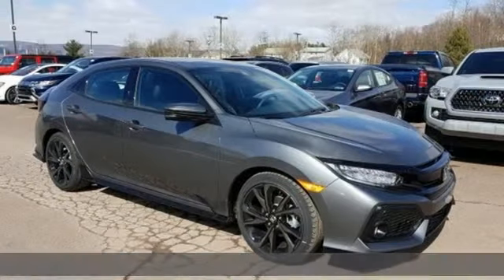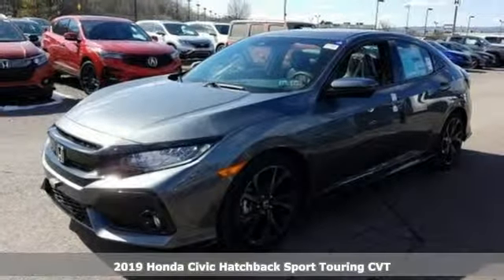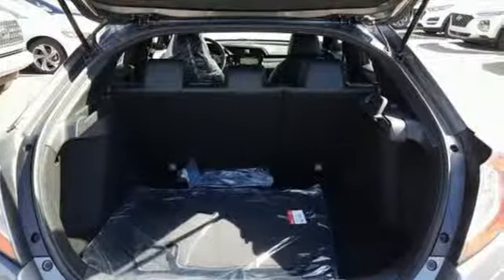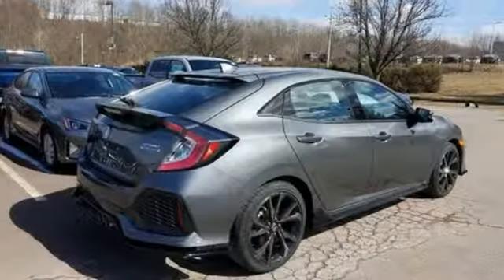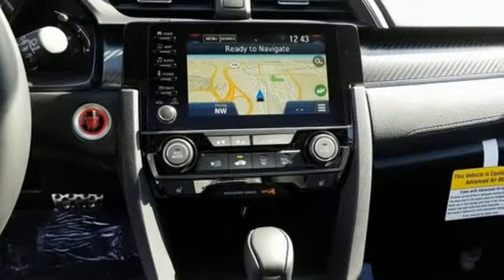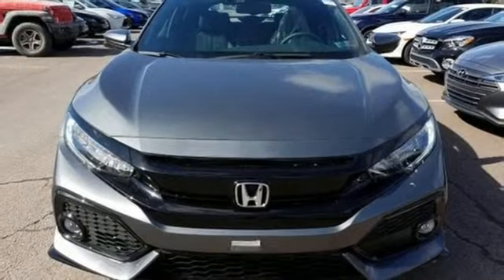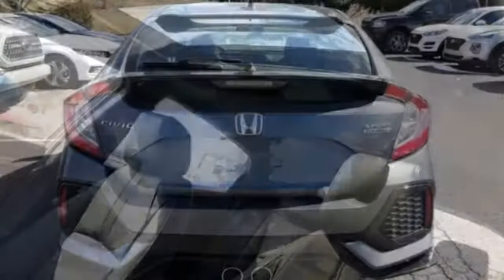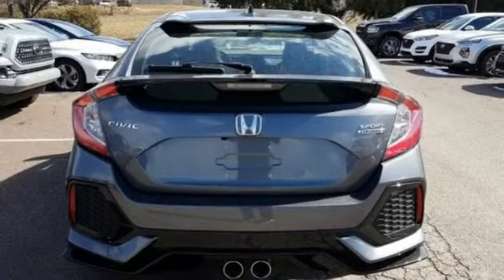New 2019 Honda Civic Wilkes-Barre PA Scranton, PA H43103 - SOLD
Year: 2019
Make: Honda
Model: Civic
Trim: Sport Touring
Engine: 1.5L I4 DOHC 16V
Transmission: CVT
Interior: Black
Stock #: H43103
VIN: SHHFK7H92KU412651

Address:
150 Motorworld Dr #1